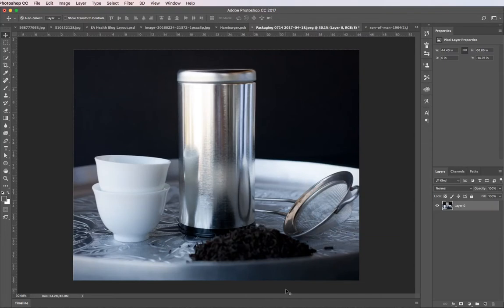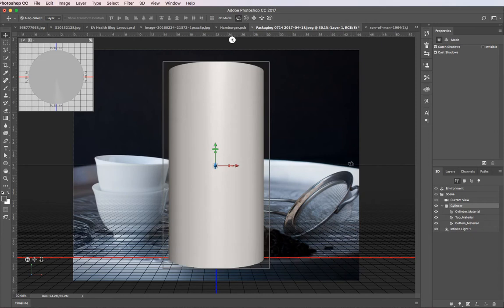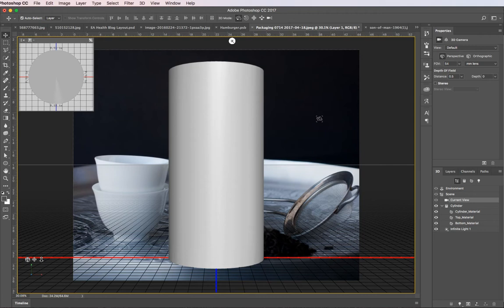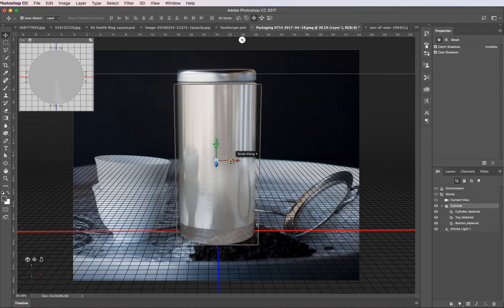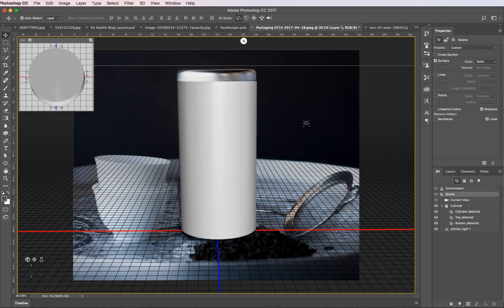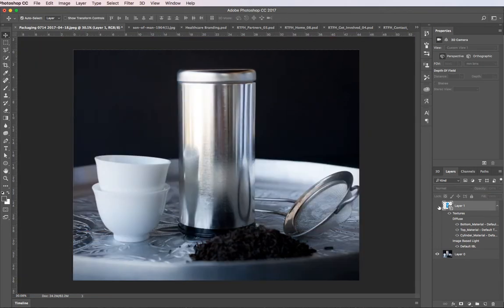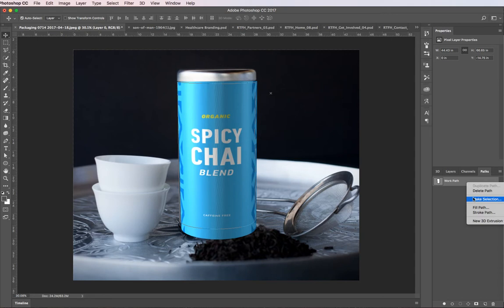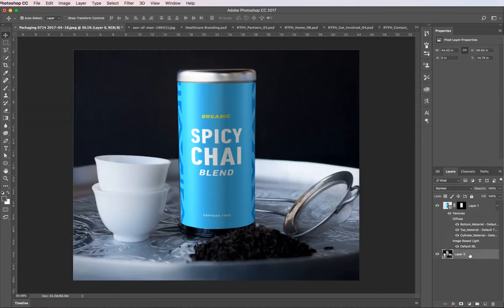ARTG126_3D_Demo_1